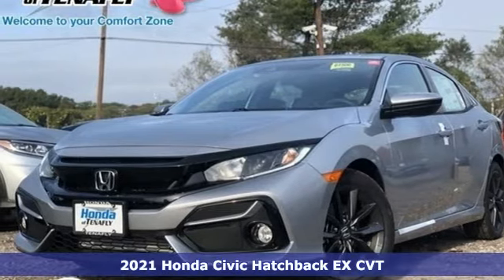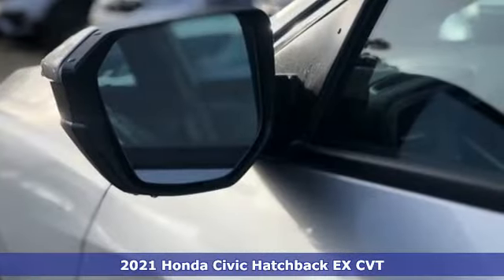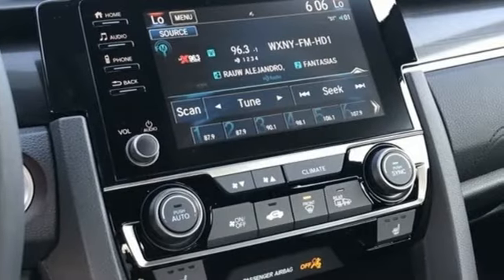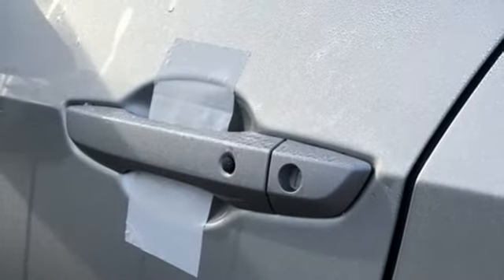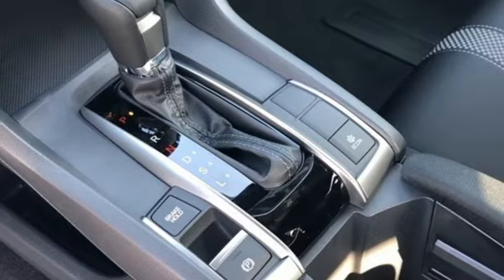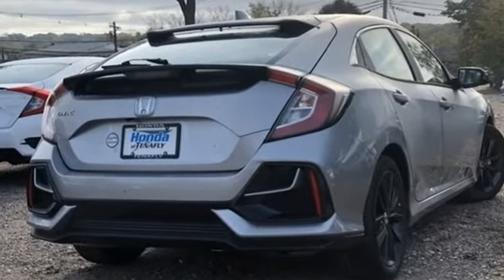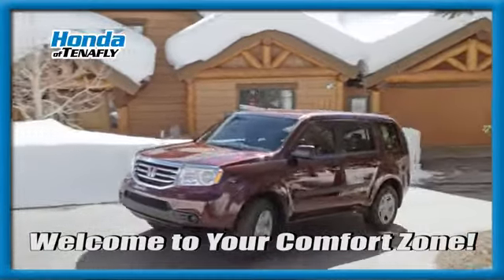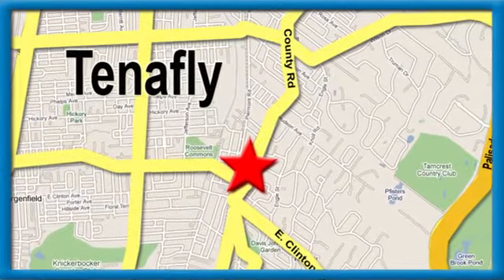New 2021 Honda Civic Teaneck Englewood, NJ #62709 - SOLD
Year: 2021
Make: Honda
Model: Civic
Trim: EX
Engine: 1.5L I4 DOHC 16V
Transmission: CVT
Color: Silver
Interior: Black
Stock #: 62709
VIN: SHHFK7H61MU420717
Recent Arrival! Lunar Silver Metallic FWD 2021 Honda Civic EX 1.5L I4 DOHC 16V TEST DRIVE AT HOME! WE WILL BRING THE CAR TO YOU! within 15 miles, Black Cloth.brbrHonda of Tenafly is New Jersey's First Honda dealership established in 1971. Family owned and operated for 48 years, we proudly serve all of New Jersey, New York, Connecticut, Pennsylvania and the entire United States.Call or to schedule your VIP test drive today! All prices plus tax, title, lic, and $699 documentary fee.

Address:
28 County Road